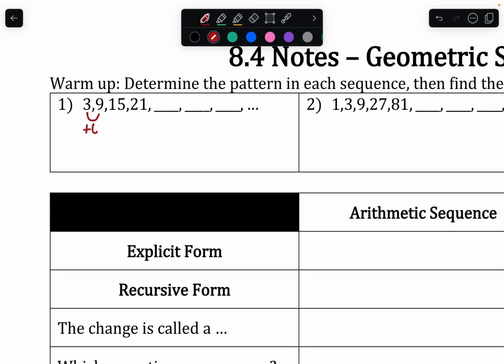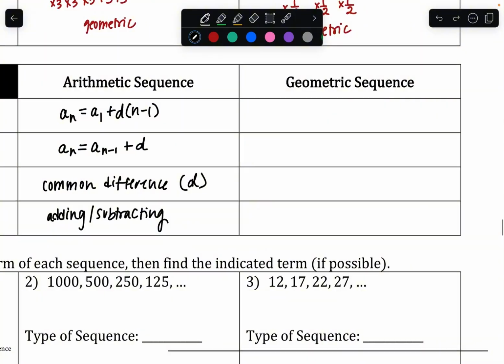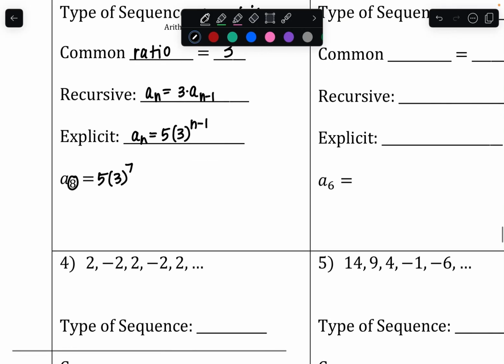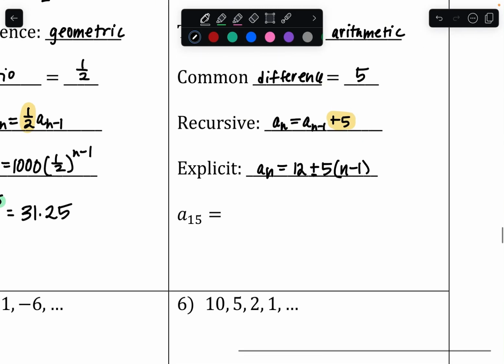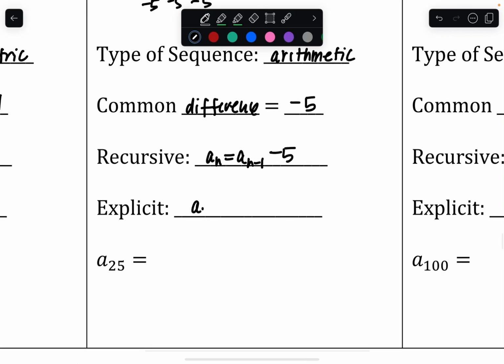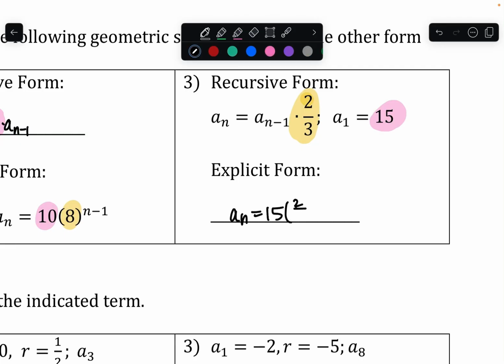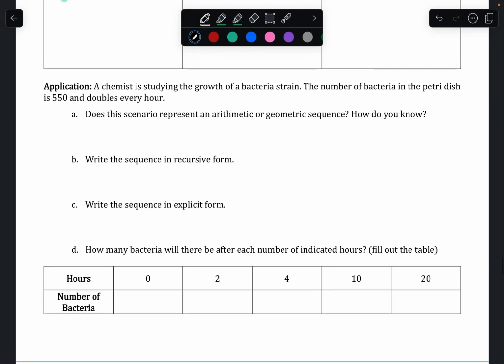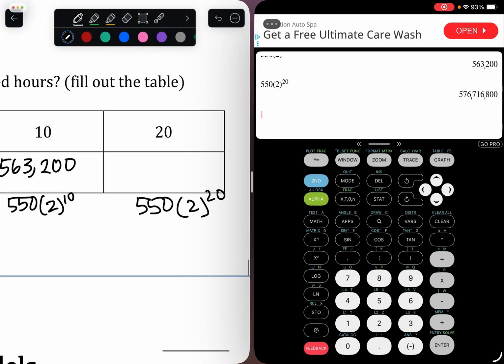Geometric (and Arithmetic) Sequences - Recursive and Explicit Form